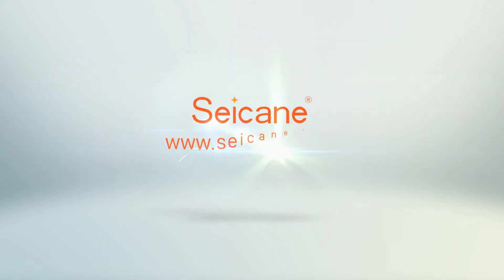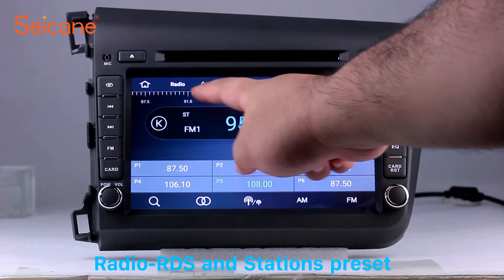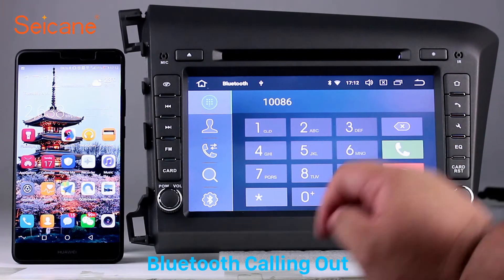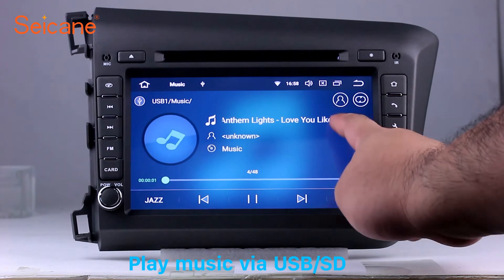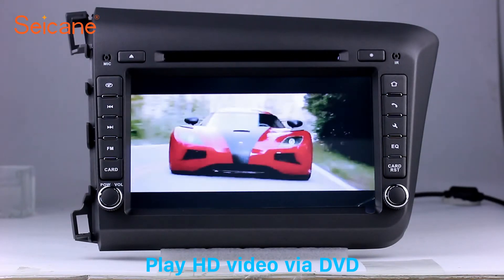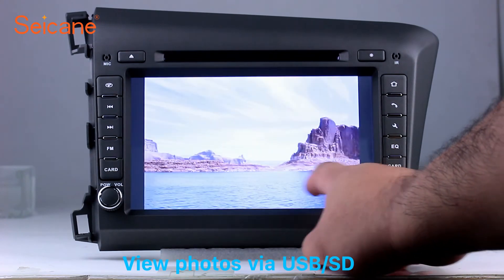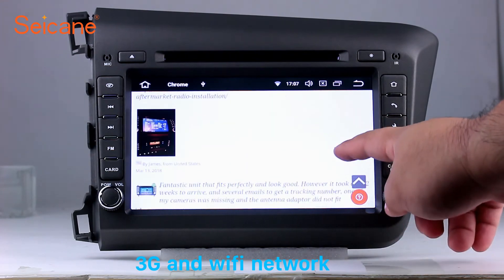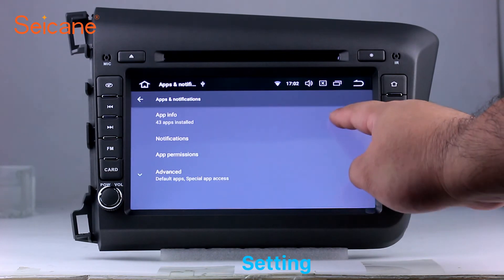Android 8.0 2012 Honda Civic CD Radio GPS Navigation DVD Player Support 3G 4G WIFI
Multifunctional Android 8.0 2012 Honda Civic CD Radio GPS Navigation DVD Player Support 3G 4G WIFI.

It replaces your factory radio with android based system of great utility and extendibility. You can download any applications in the android market for access to games, Skype, MSN, YouTube, twitter, E-Book, Gmail etc. This system also supports installation or removal of apps on RAM or SD optionally.